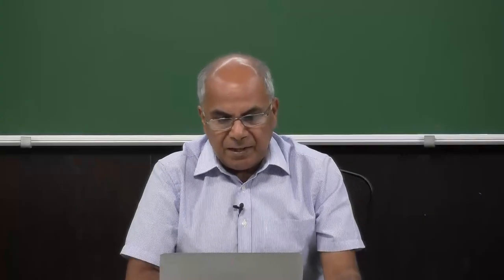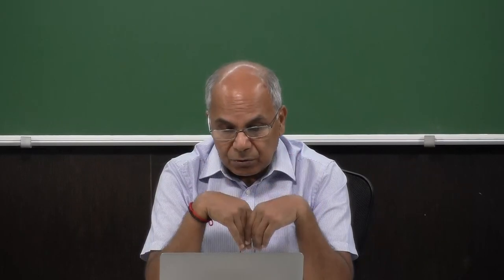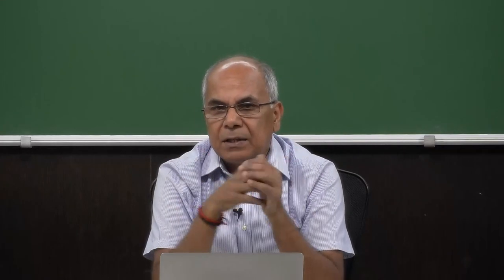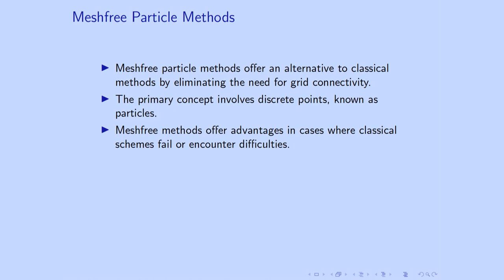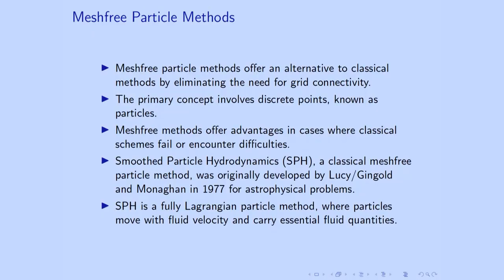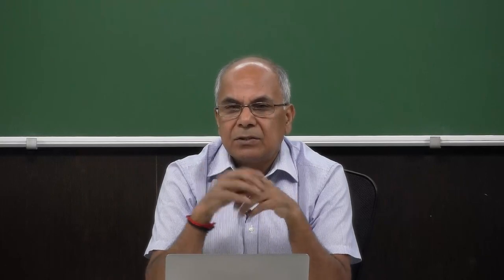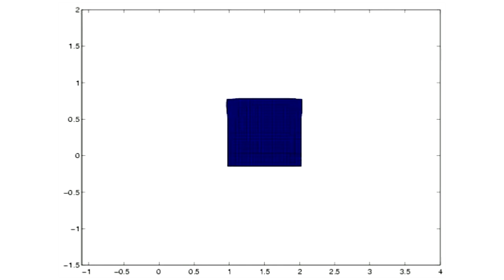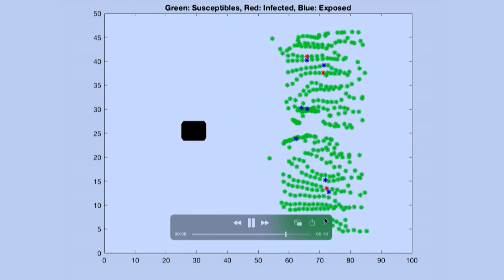Introduction swayamprabha CH38SP